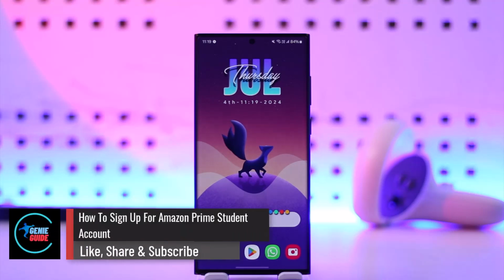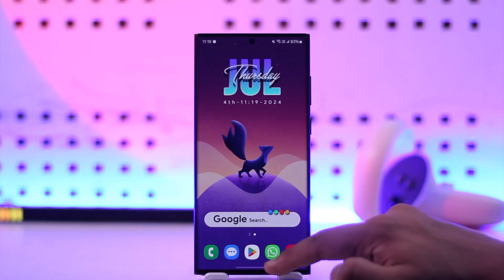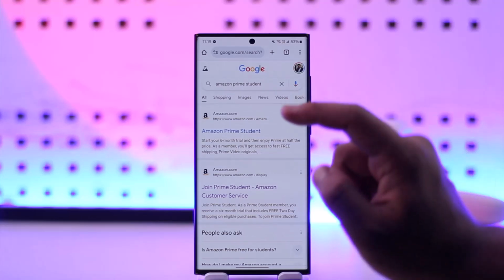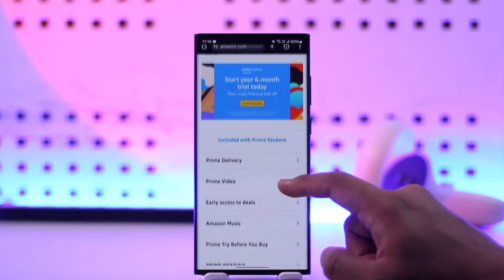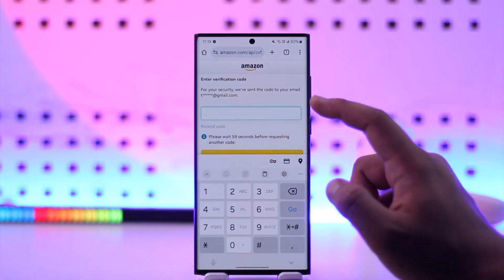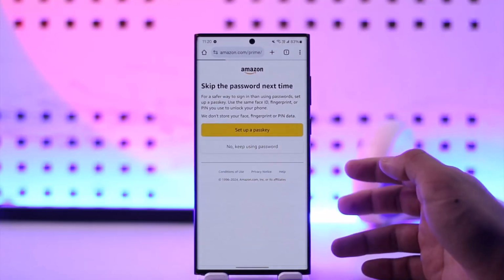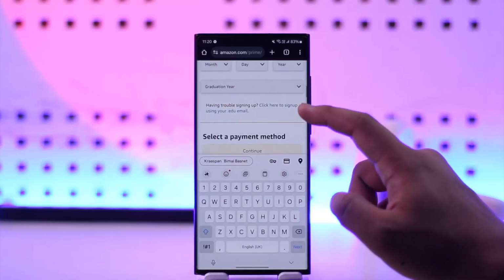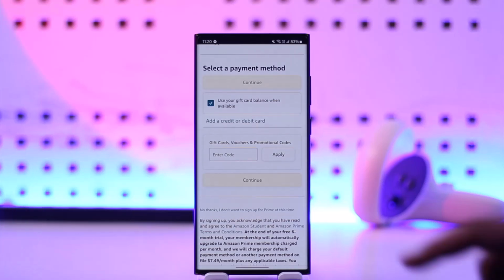How To Sign Up For Amazon Prime Student Account (2024) !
This video demonstrates how to sign up for an Amazon Prime Student account, which offers discounted Prime membership benefits to eligible students. The tutorial guides you through the process of verifying your student status by providing information about your university, graduation year, and other details.

Chapters:
0:00 Introduction
0:14 Accessing Amazon Prime Student Page
0:31 Logging into Amazon Account
0:44 Verifying Student Status
0:58 Selecting Payment Method
1:09 Conclusion